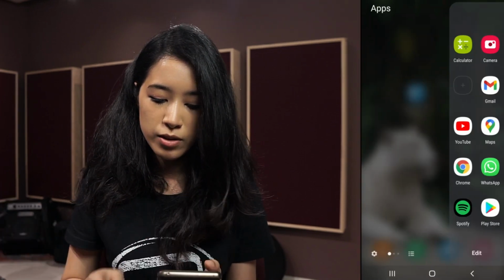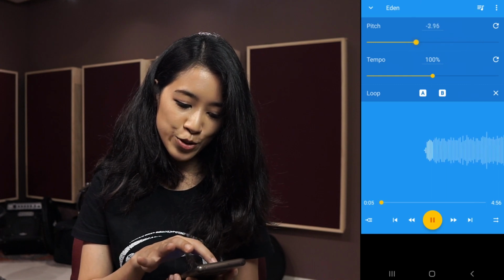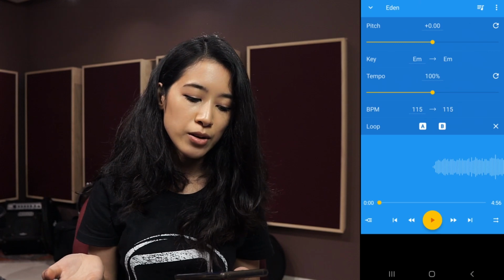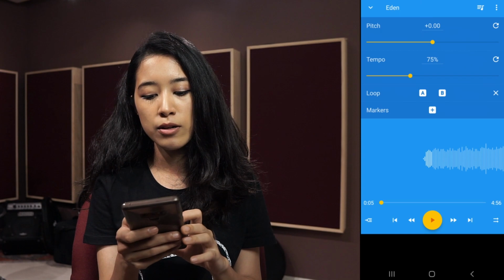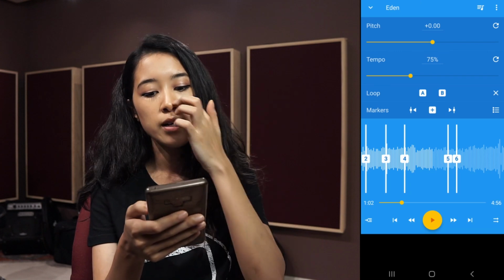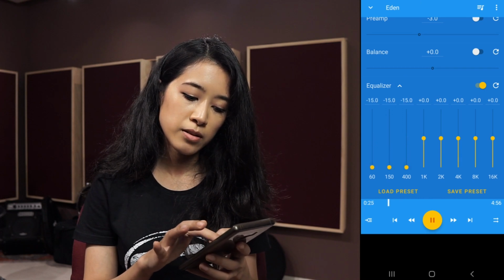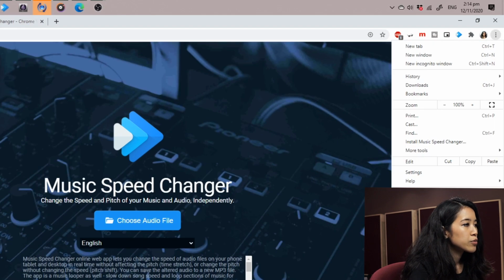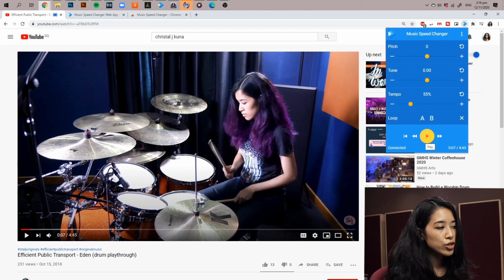How to SLOW DOWN / LOOP / PITCH SHIFT SONGS easily for music practice (Android, PC, YouTube & more)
Presenting my favorite free phone & desktop app for song learning and music practice! I've had a lot of questions about this over the years so I thought I'd make a video about it in case any of you musicians might be looking for a convenient way to slow down tracks for practice or transcription.

I've used Music Speed Changer on my phone for the past couple of years and now I've started using it on my PC and as a Chrome extension too - this means it can slow down and loop YouTube videos right in your browser! This is not an ad, mind you, I genuinely find it really convenient for figuring out complex or fast parts. The app itself is also very streamlined off the bat without unnecessary bells and whistles unless you go looking for the other functions.

If you use iOS devices and Spotify, consider checking out ASD

...also if you missed me saying this only a dozen times, you can slow down and loop videos right here on YouTube, how are you not all using this already? Why are you wasting time stopping and rewinding that section manually over and over when you could loop it and spend the extra time practicing more?? Okay, okay, I'll stop now. Have a great week ahead!

Sections:
0:00 Overview
3:00 Android app demo: basic features
5:26 Key & BPM
7:22 Markers
9:03 Equalizer
10:49 Custom Components
11:15 Web app demo
12:33 Chrome extension demo
14:28 Closing